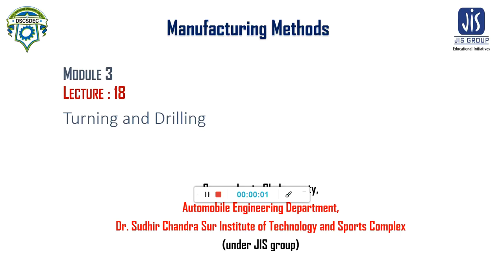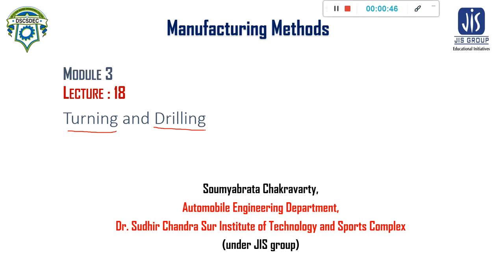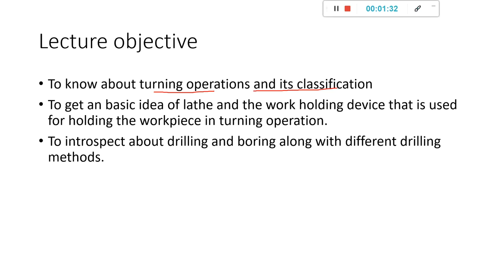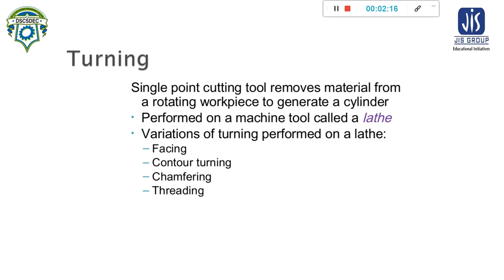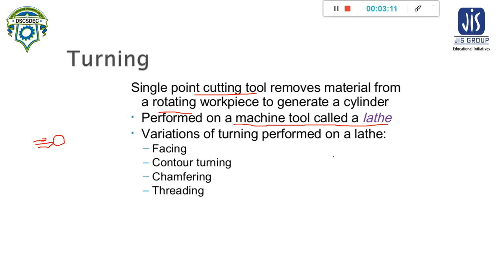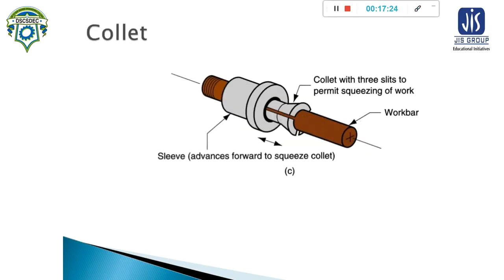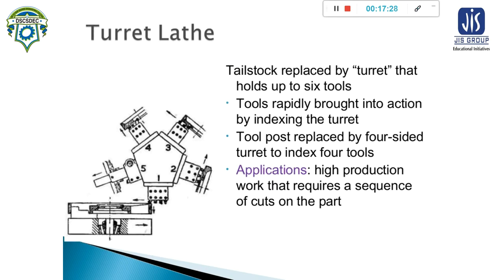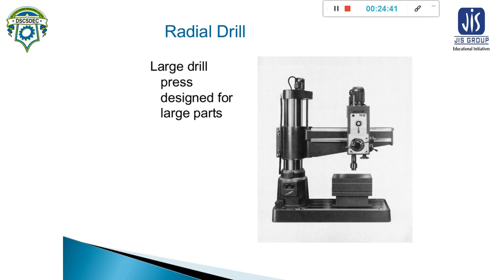Lecture 18: Turning and drilling